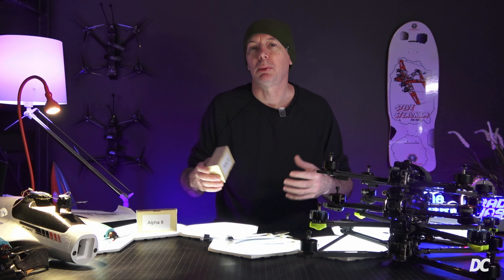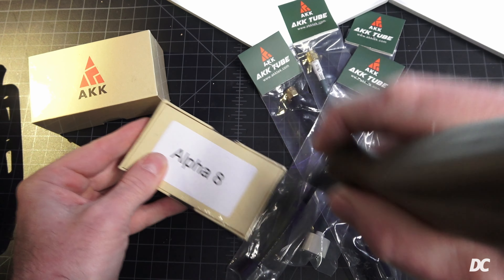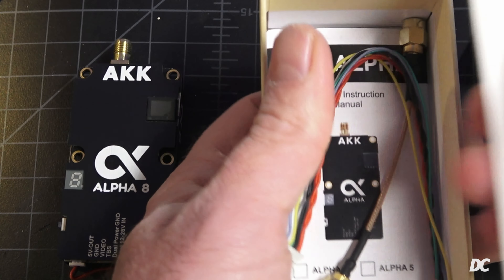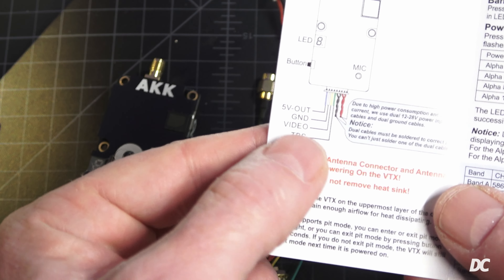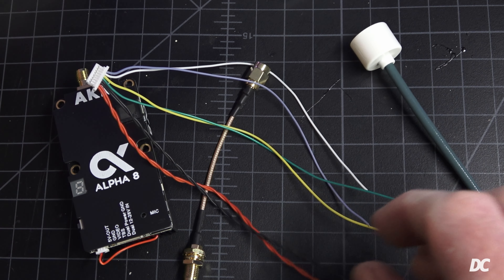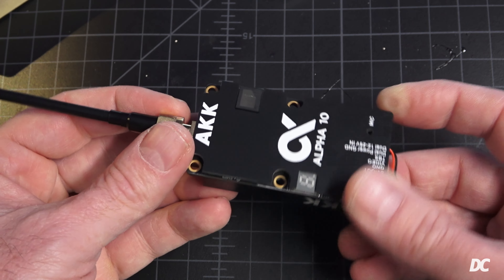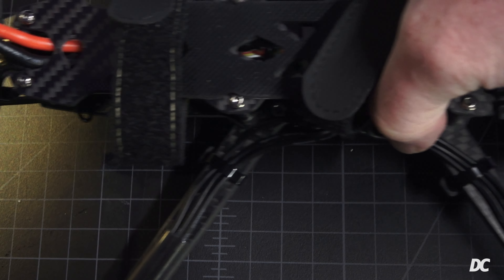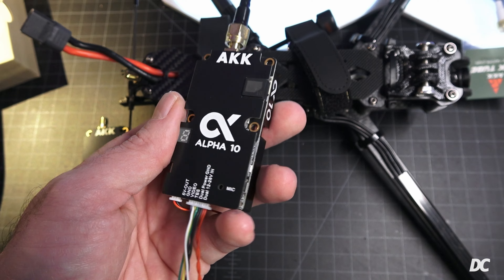Most Powerful Fpv Drone VTX you can buy. - Akk Alpha 10W!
Most Powerful fpv drone VTX you can buy. And maybe not legally fly in most of the world. NEW Akk Alpha 10W Video Transmitters for fpv drones, fpv planes, wings or whatever. - Want to go to the moon? Maybe you can! - Video by Justin Davis of Drone Camps RC. ⚡️